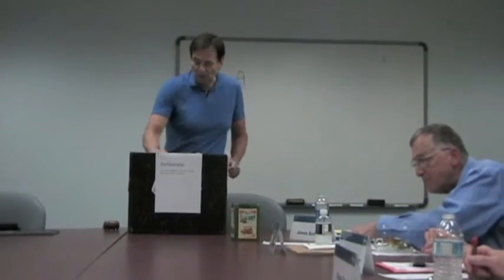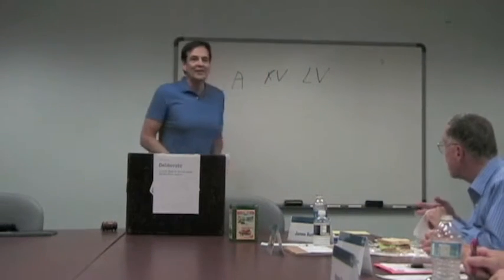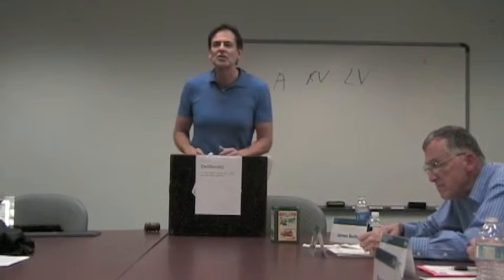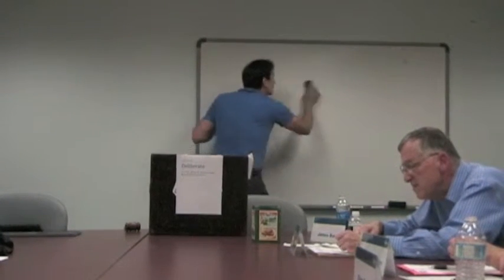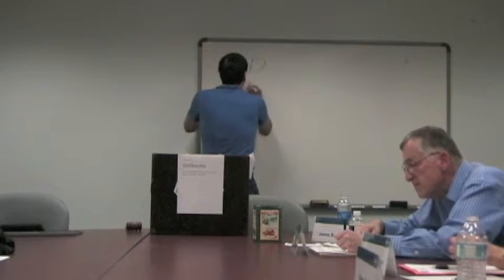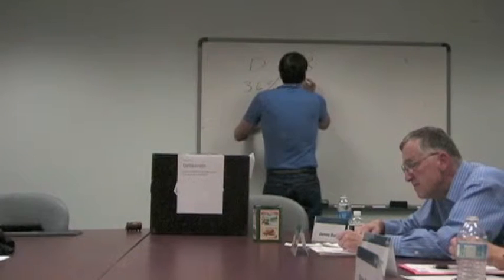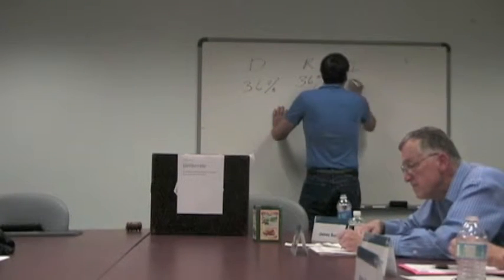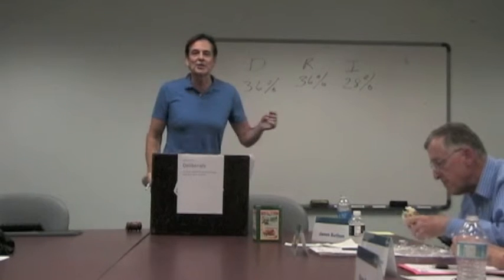What Are They Really Trying to Tell Us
Jim Burlison's Speaking to Inform #2 project